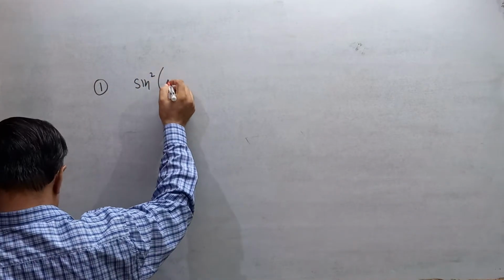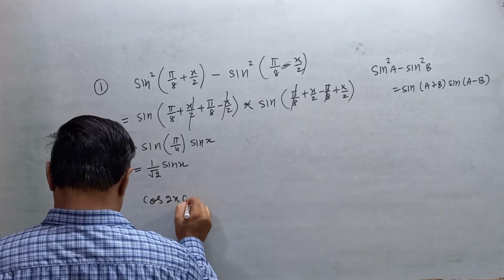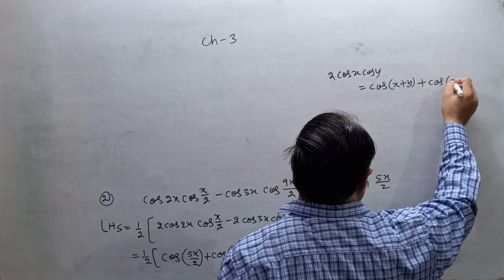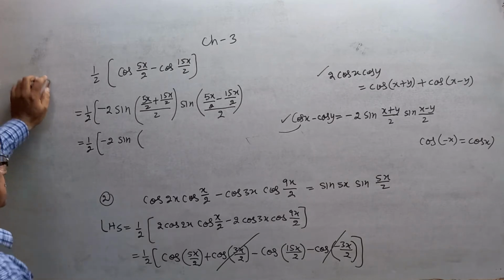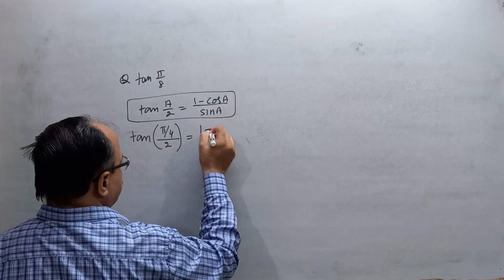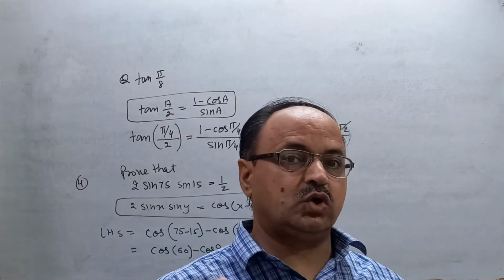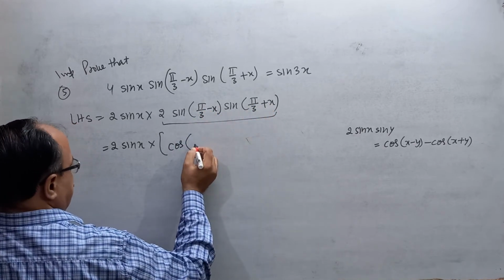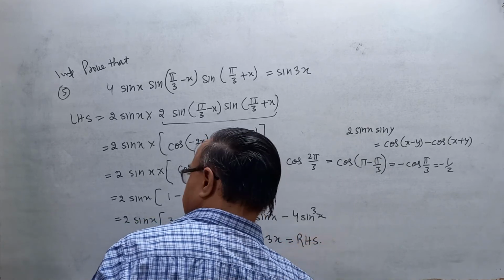TRIGONOMETRIC FUNCTIONS REVISION / CH-3 / CLASS-XI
In this video we discuss about some questions of Trigonometric Functions Ch-3 Class-XI